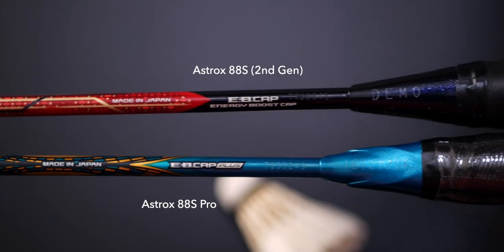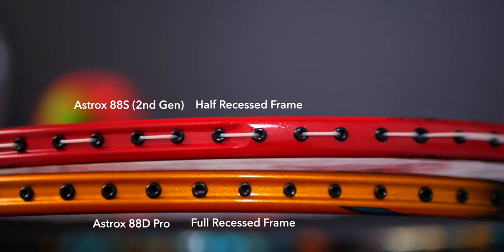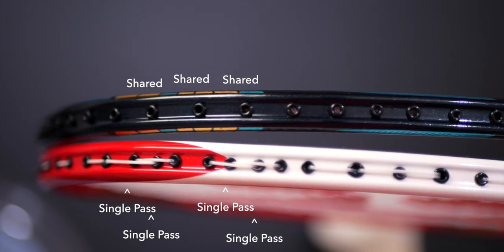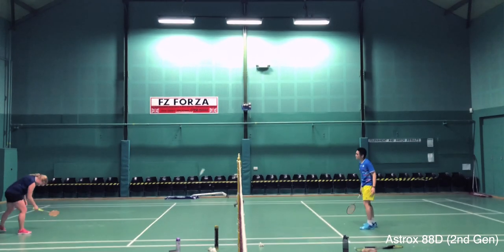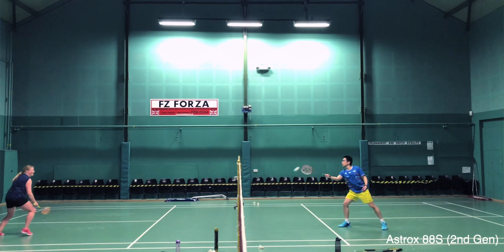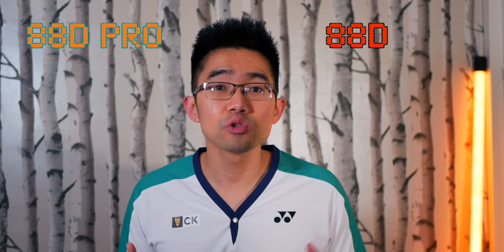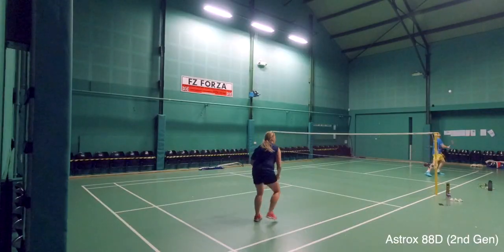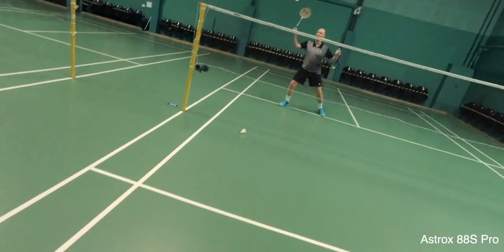Yonex Astrox 88S & 88D vs Astrox 88S Pro & 88D Pro Badminton Racket Comparison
This is a comparison between the new Yonex Astrox 88S Pro and Astrox 88D Pro badminton racket with the previous generation Astrox 88S and Astrox 88D (2nd generation) badminton racket. The Astrox 88S Pro and 88D Pro were launched in 2021 to replace the Yonex Astrox 88S and Astrox 88D which are used by pros such as Kevin Sanjaya Sukamuljo Marcus Fernaldi Gideon.

The Astrox 88S Pro and Astrox 88D Pro are the latest badminton racket within Yonex's Astrox head heavy racket range. There are plenty of changes to the Yonex Astrox 88S Pro compared to its predecessor the Yonex Astrox 88S including the gaps in between its badminton string. Whilst the Yonex Astrox 88D Pro feels amazing in this latest model.

The previous generation of Astrox 88S (Skill) and Astrox 88D (Dominate) badminton racket are head heavy badminton racket which provides plenty of power on your smashes whilst retaining mobility and speed around the court.

Read the full Astrox 88D Pro and 88D Pro review

Yonex Astrox 88S Pro (UK)
Yonex Astrox 88S Pro (Ex UK)
Yonex Astrox 88D Pro (UK)
Yonex Astrox 88D Pro (Ex UK)

Yonex Astrox 88S (UK)
Yonex Astrox 88S (Ex UK)
Yonex Astrox 88D (UK)
Yonex Astrox 88D (Ex UK)

What are your thoughts about the Yonex Astrox 88S Pro and Astrox 88D Pro?